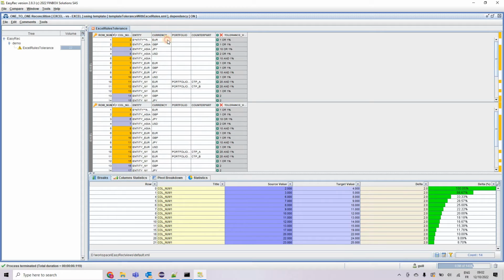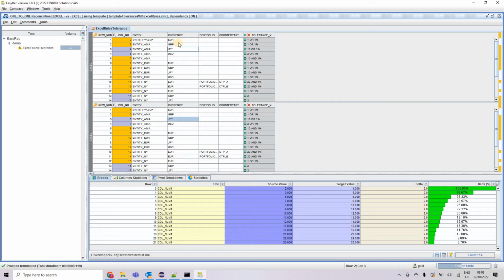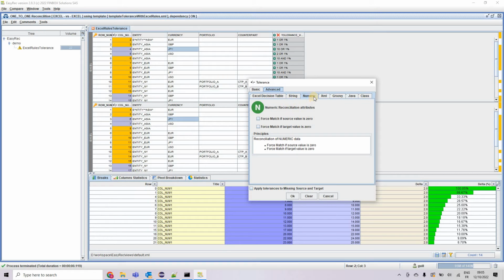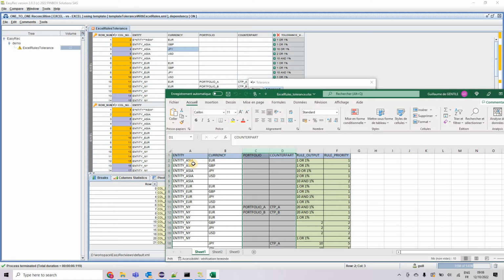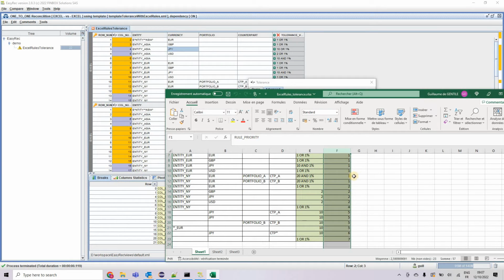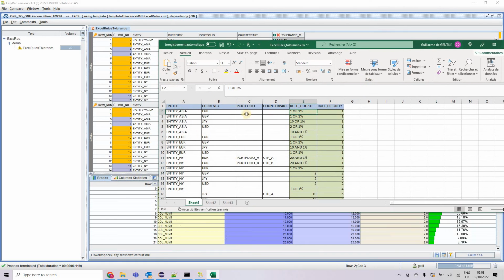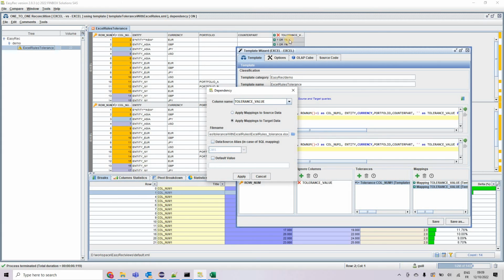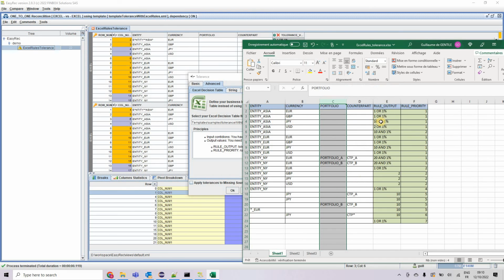Sample 10: Advanced Tolerance using Excel Decision Table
Handling of complex tolerance requirements with Excel Decision Table in EasyRec